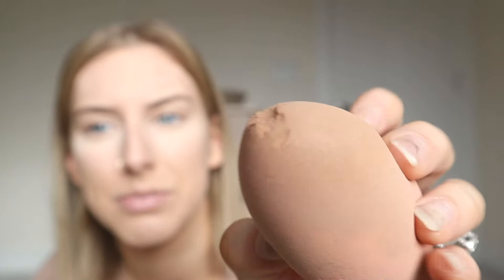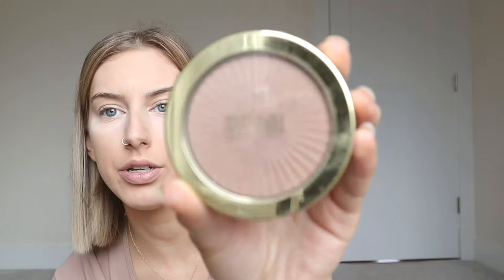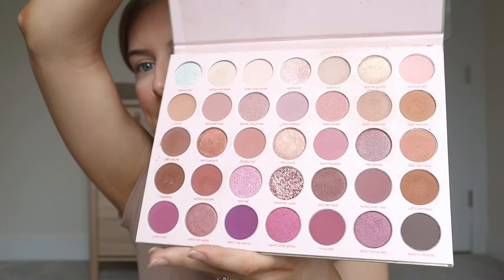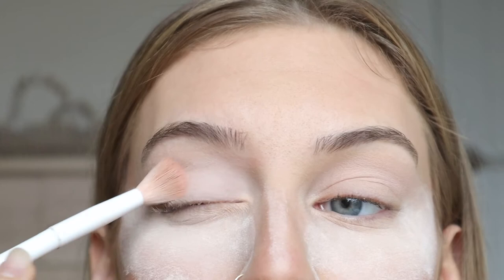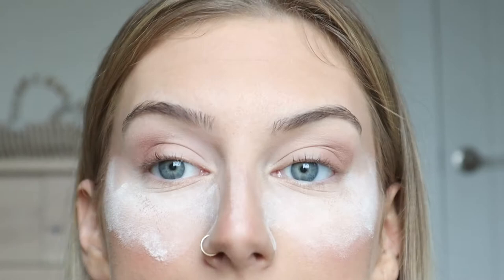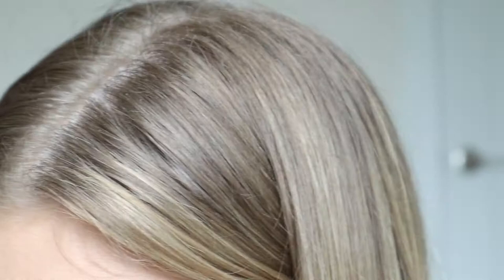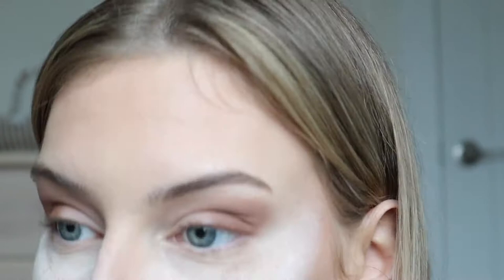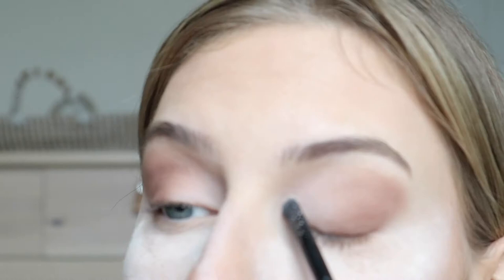Cozy Neutral Holiday Glam Makeup w/ Morphe 35XO palette | Budget Friendly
Hi Everyone!

Happy Holidays! Thank you so much for being here and supporting me. I hope you enjoyed this Holiday Glam Makeup Look.

Products Mentioned:

Milani Make It Last Setting Spray Prime + Correct + Set
Maybelline Dream Pure BB Cream 8-in-1 Skin Perfector
Milani Conceal + Perfect Longwear Concealer-115 Light Nude
Real Techniques Miracle Complexion Sponge
Airspun Loose Face Powder-Translucent
Milani Silky Matte Bronzing Powder-Sunkissed
Milani Baked Blush-Luminoso
Real Techniques Expert Face Brush
Morphe 35XO Natural Flirt Artistry Palette
Wet N Wild Crease Brush
Morphe Eye Got This 4-Piece Brush Collection
Kiss Falscara Eyelash Bond & Seal
Kiss Ever EZ Lashes #11
Morphe Micro Brow Pencil
Nyx Suede Matte Lip Liner-Sandstorm
Nyx Lip Lingerie Liquid Lipstick-Lace Detail